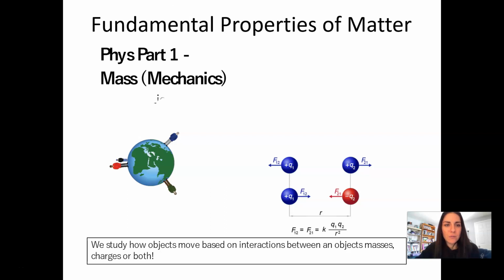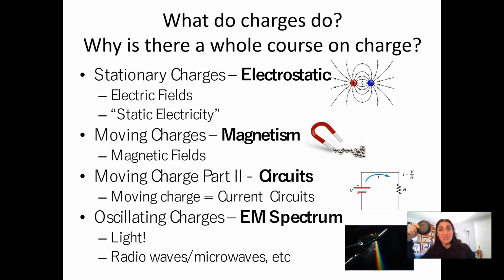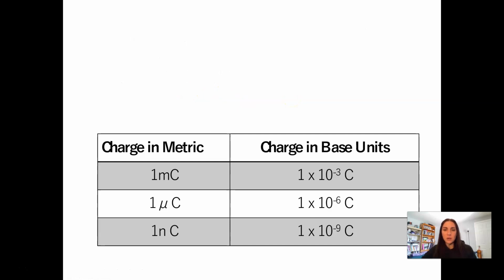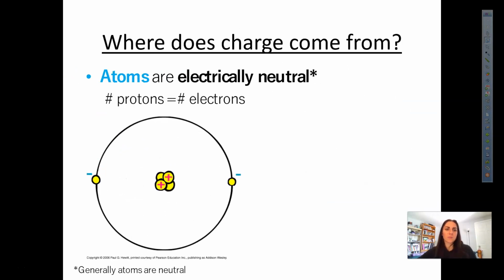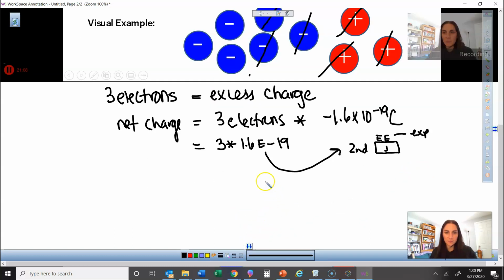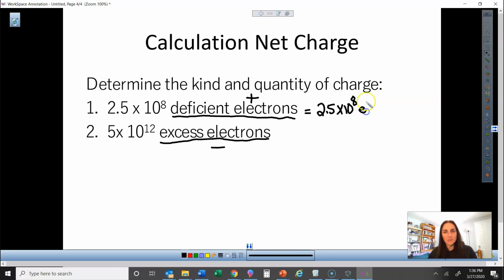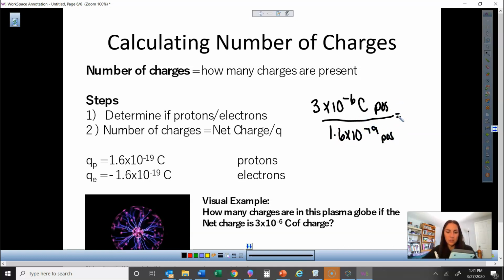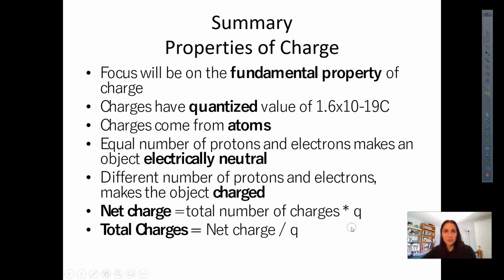Properties of Charge 2020